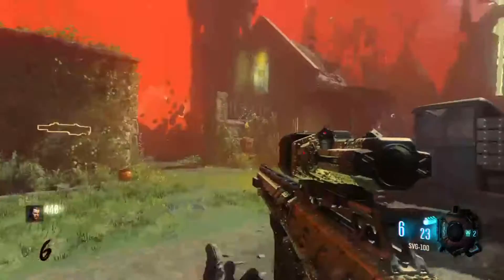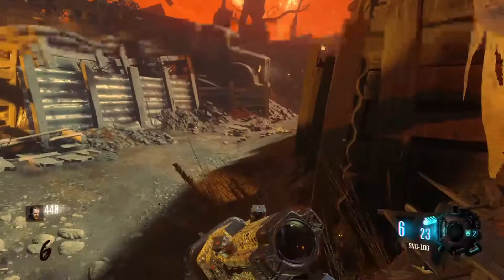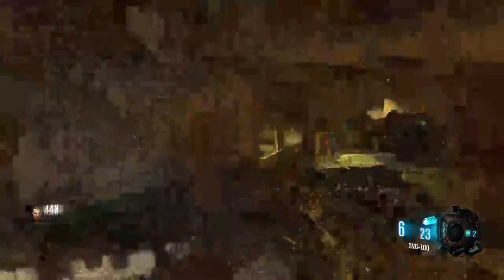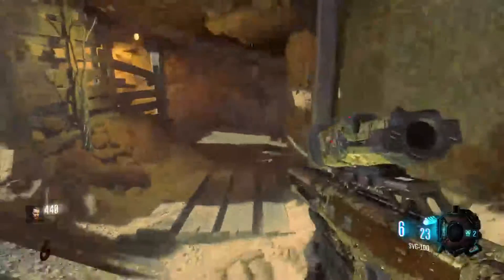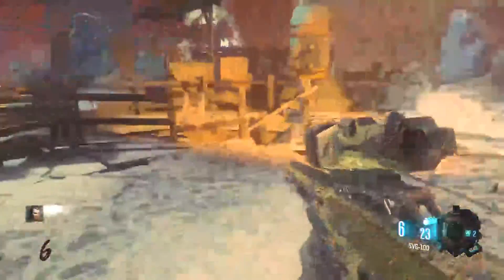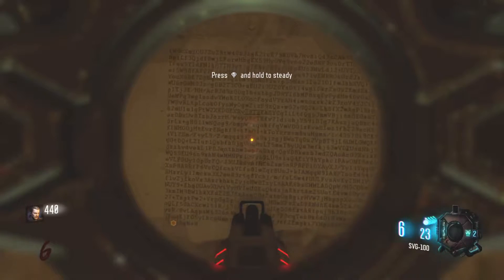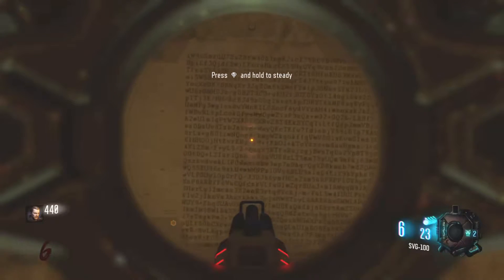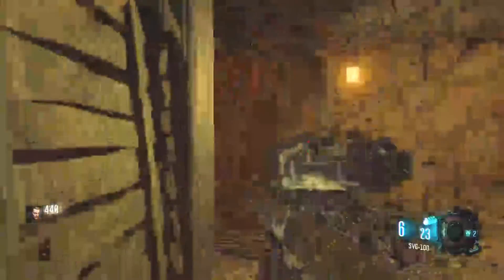BLACK OPS 3 ZOMBIES 'REVELATIONS' HIDDEN CIPHER - CAN ANYONE SOLVE IT??? - PS4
Hello and welcome to my gaming channel, the place to come for a friendly chat and look at any and all genre's of games, i do whole games and sometimes just concentrate on a certain part of a game, watch, like and subscribe for even more daily broadcasted games!

Big shout out to GoldLeaf Gamingfor showing me this piece of paper that stands out on the game !!